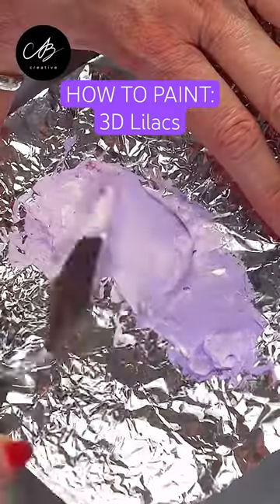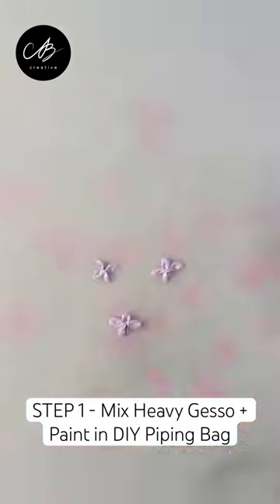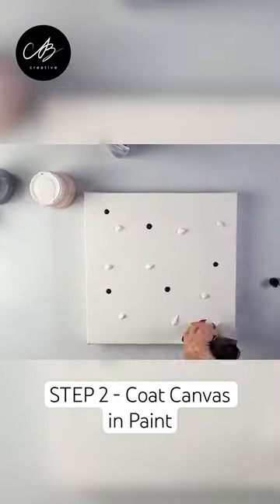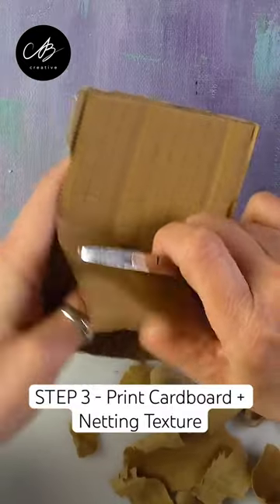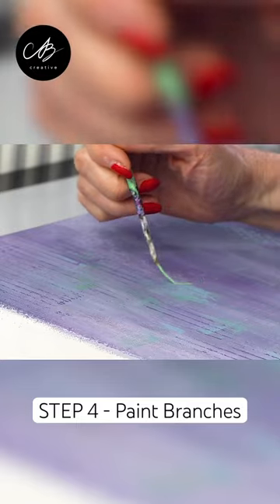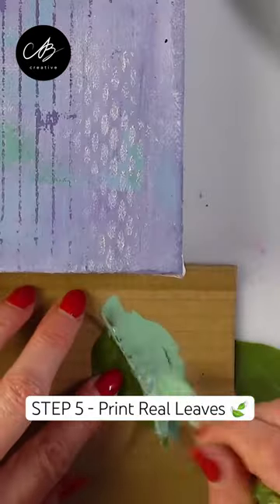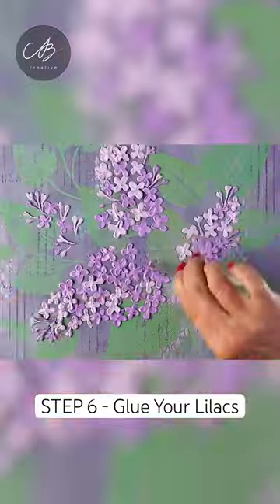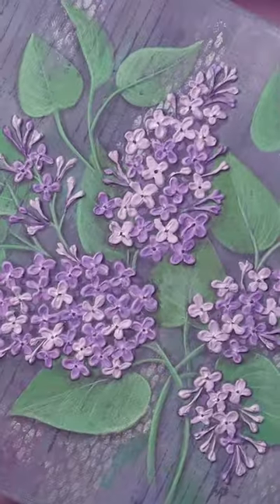Learn HOW TO Paint 3D Lilacs in under 60sec | AB Creative Shorts